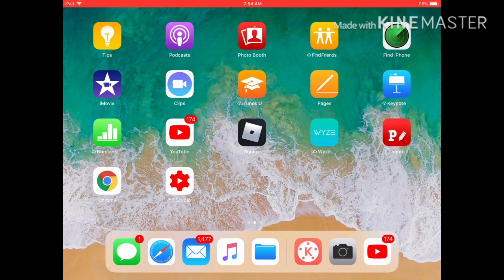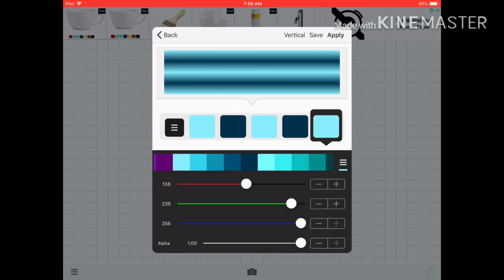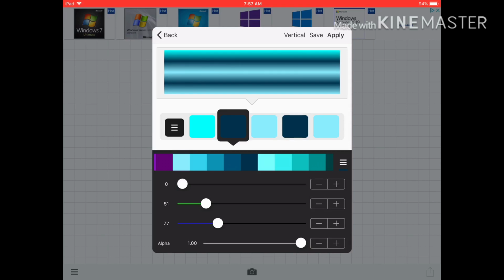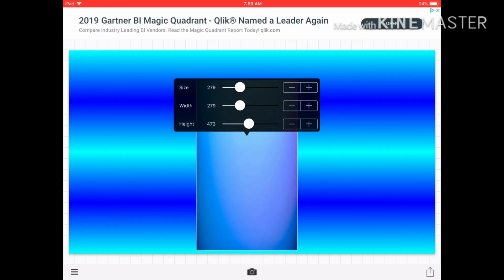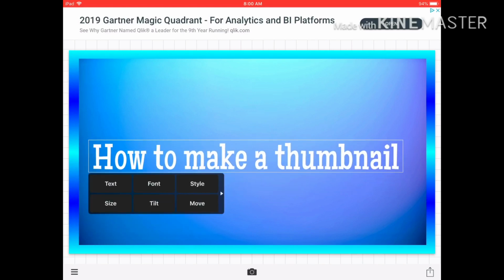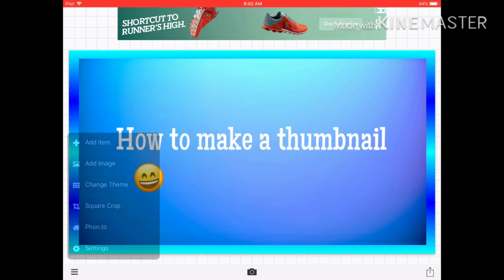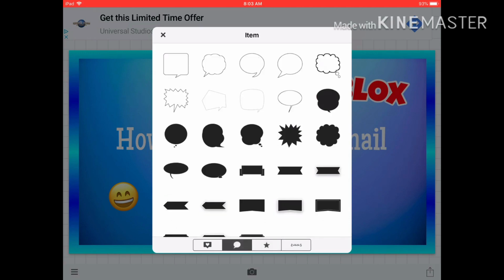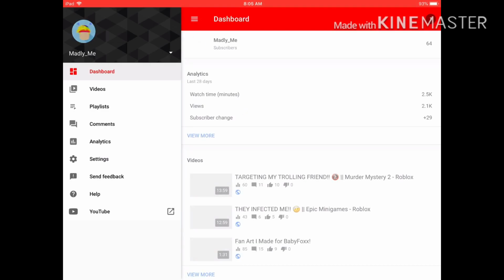How to make a thumbnail for YouTube on iPad and iPhone for free! 📲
Hey everyone! I hope you learned how to make a thumbnail on iPad using 2 apps. I really hope you all found this video useful and informational. For all those small YouTubers out there, I hope you have an amazing journey on YouTube and it would be great if I taught you something new! 🙂